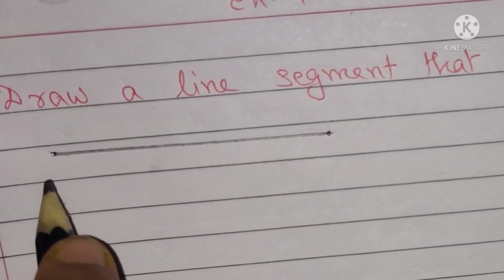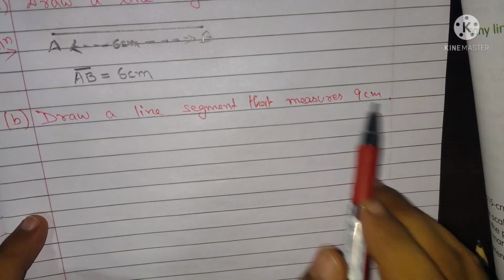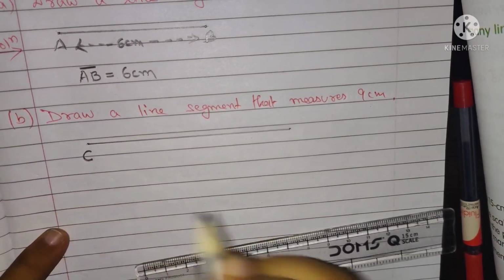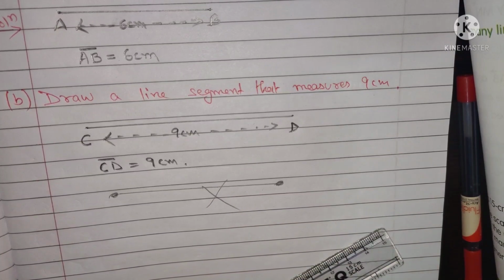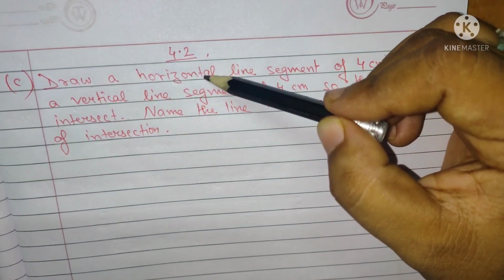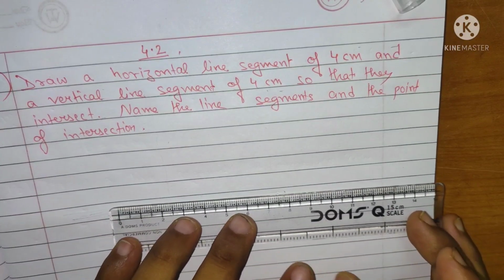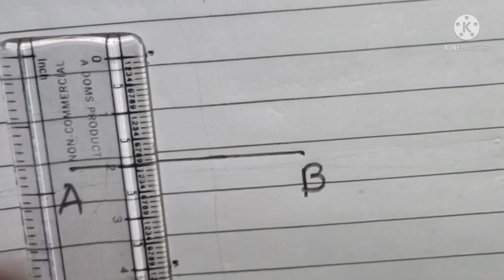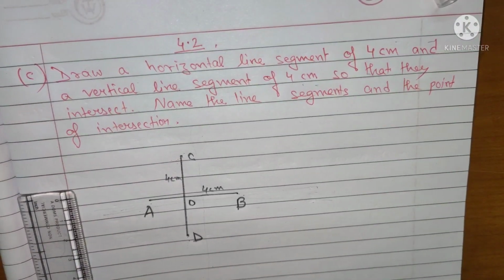Class 3 | MATHS | Chapter -4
MEASURING LINE SEGMENT